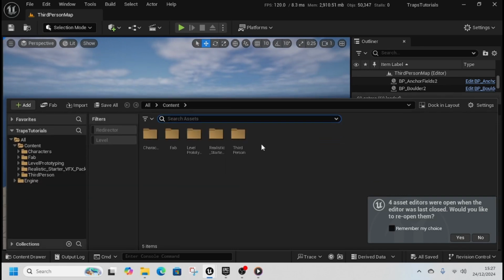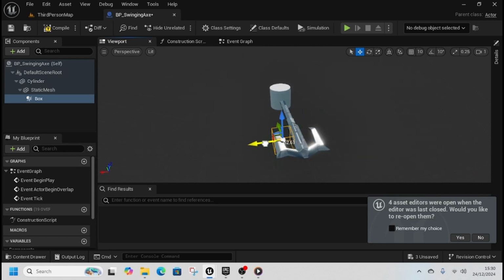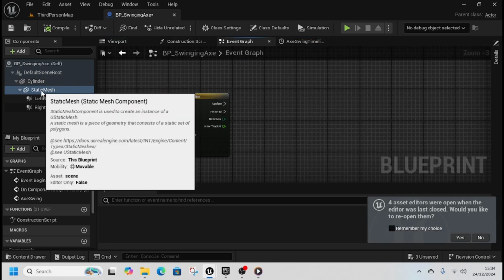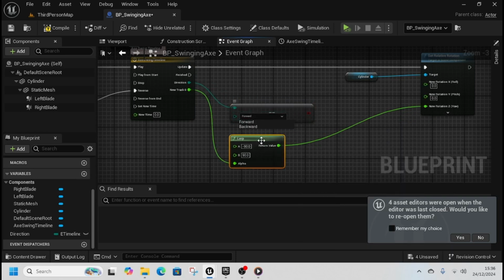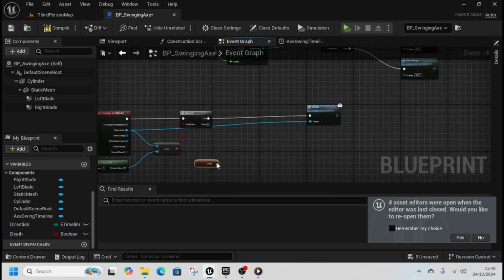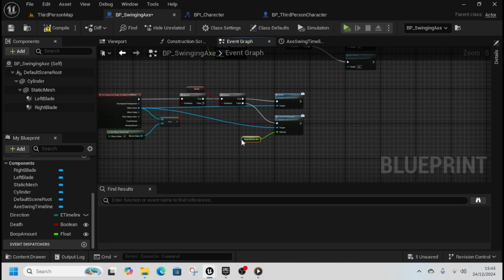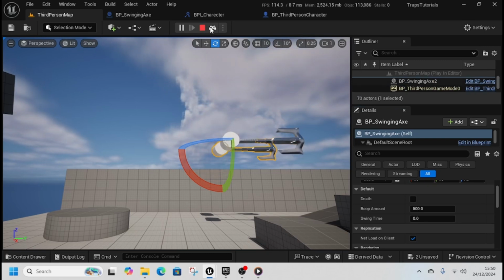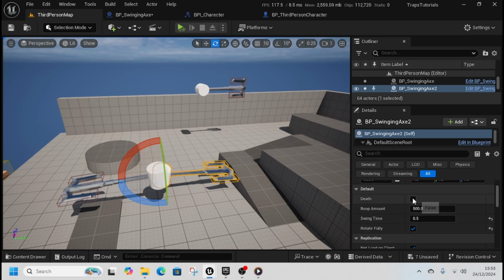Moving Obstacles (Swinging Axes) Unreal engine 5 Traps Tutorial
Swinging Axes in UE5.
Standard obstacle in any game platformer or adventure type.